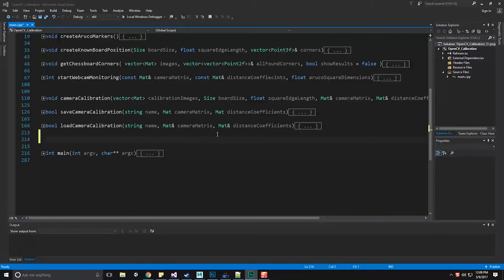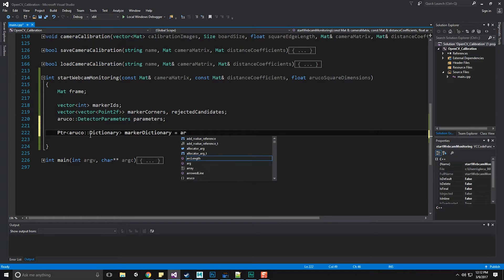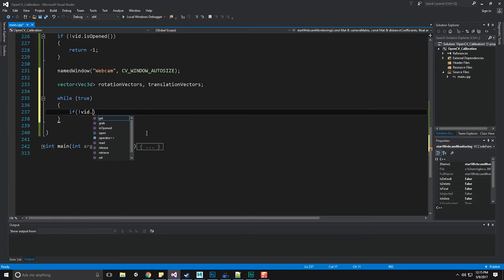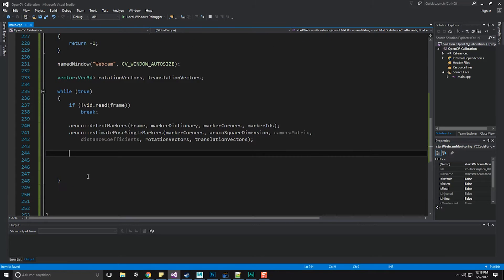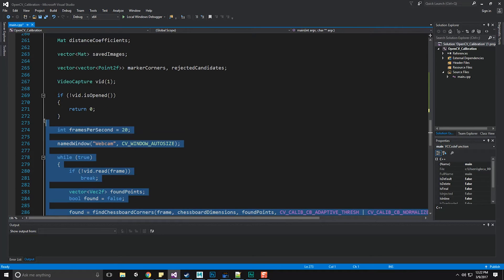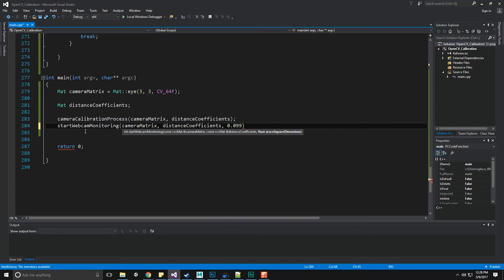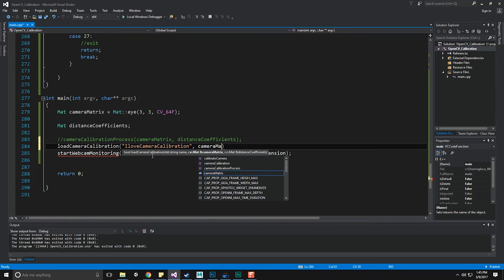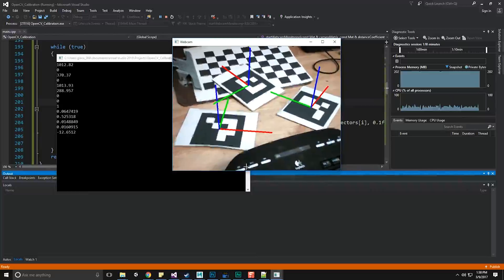OpenCV Basics - 21 - Aruco Marker Tracking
In this final episode we finish being able to track Aruco markers and draw their axes to the screen using C++ in Visual Studio. I show you a camera calibration, loading the matrix and then using it to properly detect the markers and display the axes.
I hope you have enjoyed the series.